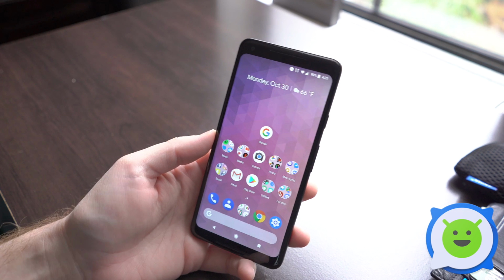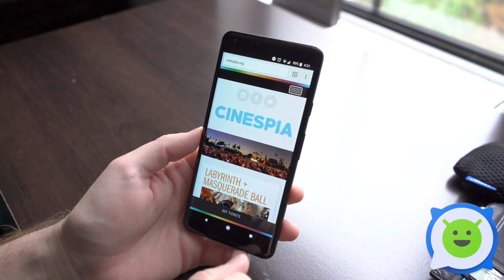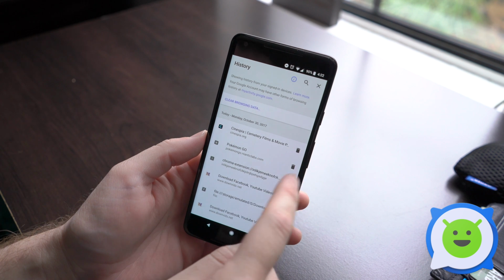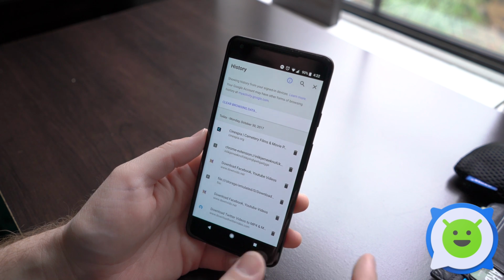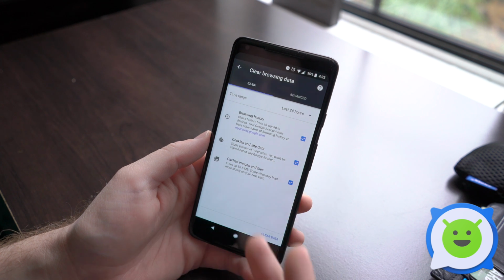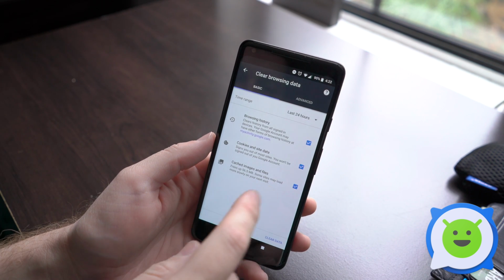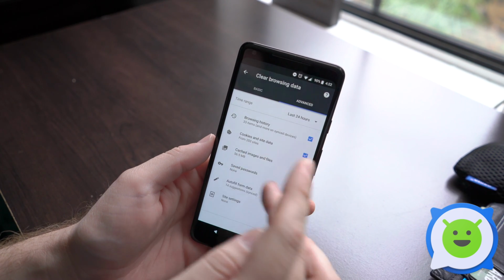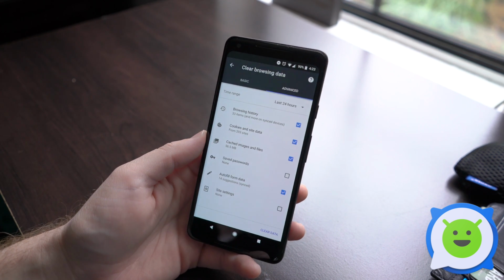Pixel 2 XL: How To Erase Browser History